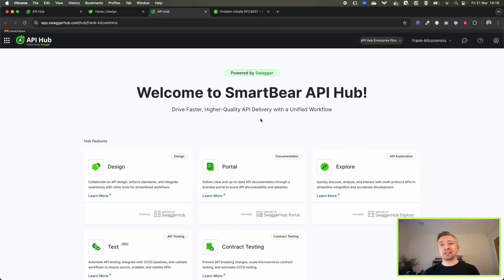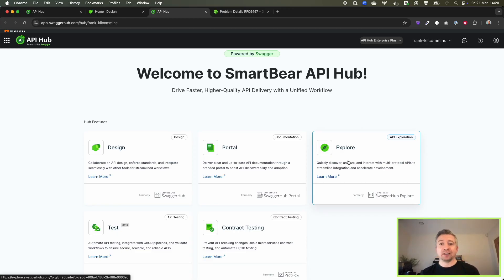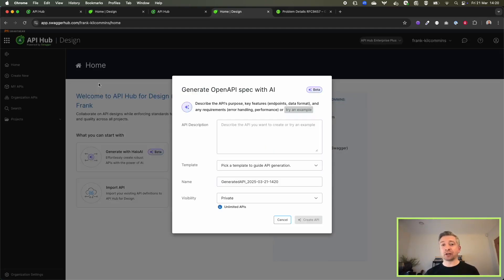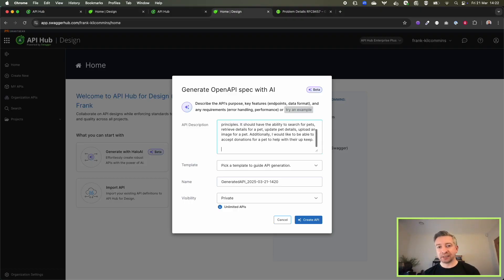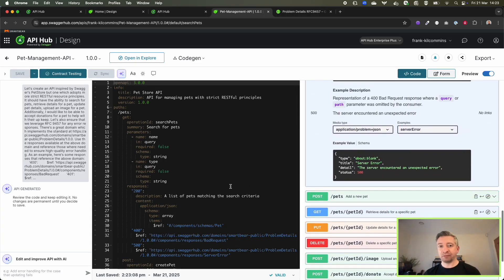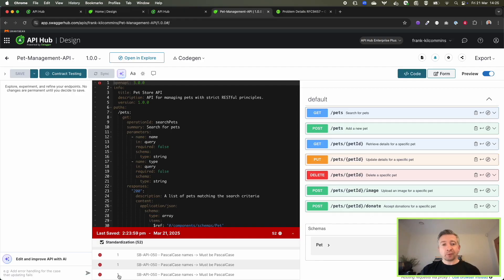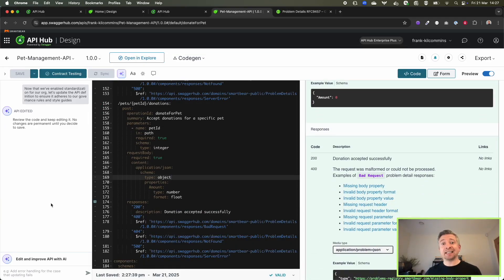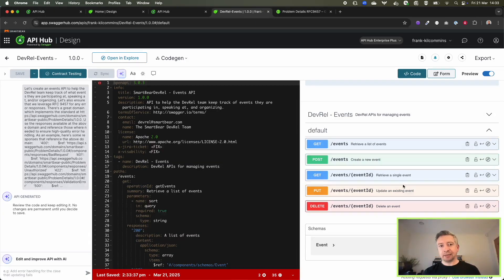AI-Powered API Design with SmartBear AI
Get a sneak peek at how SmartBear is evolving API design with AI-augmented workflows. In this demo, we explore our new AI-powered API design capability, which lets you describe APIs in plain English and instantly generate OpenAPI-compliant designs — complete with resource definitions, error schemas, and support for your organizational standards.

✔️ Generate API designs from natural language
✔️ Automatically apply standardization and linting rules
✔️ Use templates to enforce consistency
✔️ Iteratively refine your API with AI
✔️ YAML, JSON, and Form Editor modes (as always so you're not limited to NLP)
✔️ Save APIs directly into your catalog

Whether you're a developer, product manager, or API designer, SmartBear AI helps you get to "first-time-right" designs faster and with confidence.